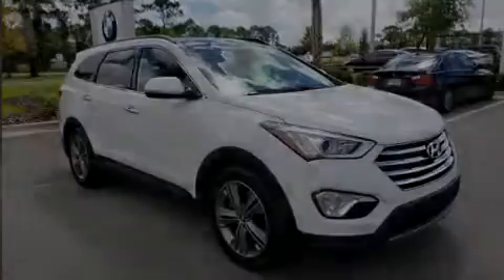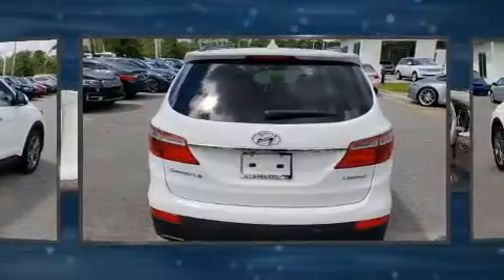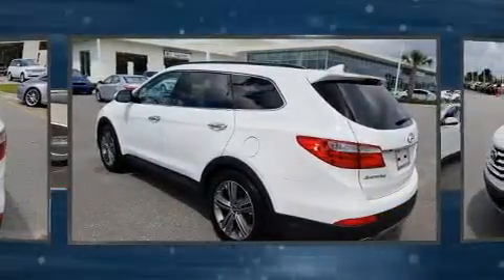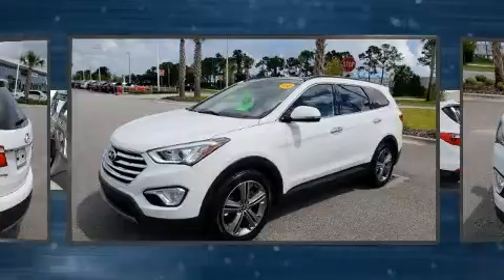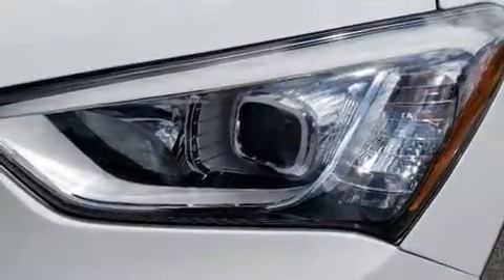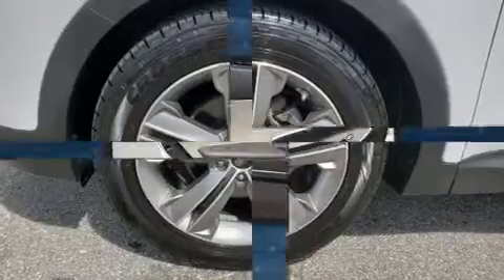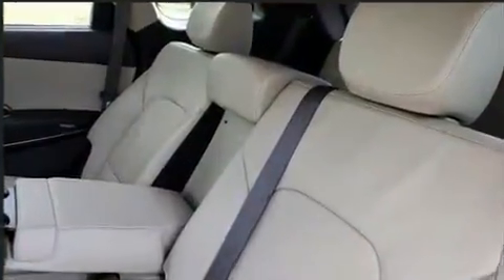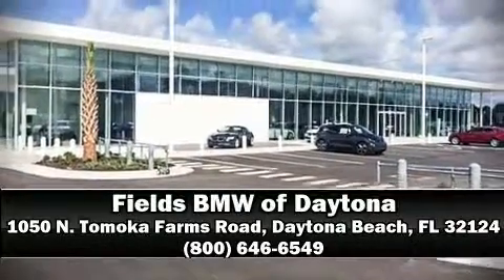2014 Hyundai Santa Fe GLS in Daytona Beach, FL 32124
1050 N. Tomoka Farms Rd.

Sensibility and practicality define the 2014 Hyundai Santa Fe. Under the hood you'll find a 6 cylinder engine with more than 270 horsepower, and for added security, dynamic Stability Control supplements the drivetrain. All of the premium features expected of a Hyundai are offered, including: 1-touch window functionality, a tachometer, heated seats, telescoping steering wheel, remote keyless entry, rear wipers, and cruise control. Third row seats expand the maximum passenger capacity to 7. Hyundai also prioritized safety and security by including: dual front impact airbags, front side impact airbags, traction control, a panic alarm, an emergency communication system, and 4 wheel disc brakes with ABS. Brake assist technology provides extra pressure when applying the brakes. A Carfax history report indicates just one previous owner. We know that you have high expectations, and we enjoy the challenge of meeting and exceeding them! Stop by our dealership or give us a call for more information.